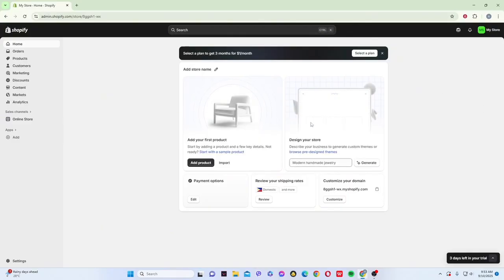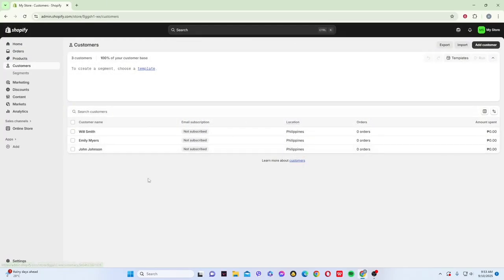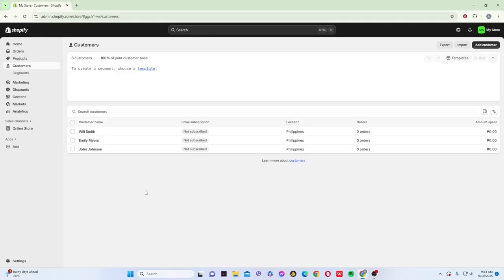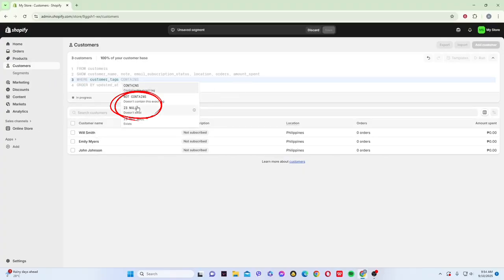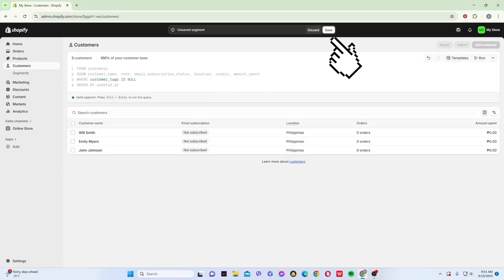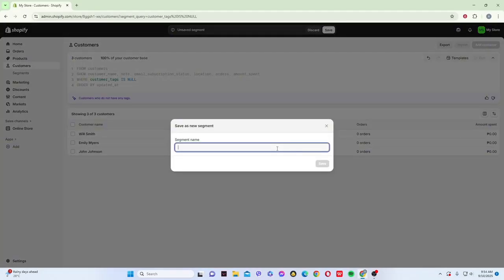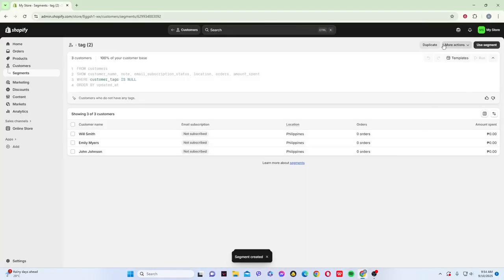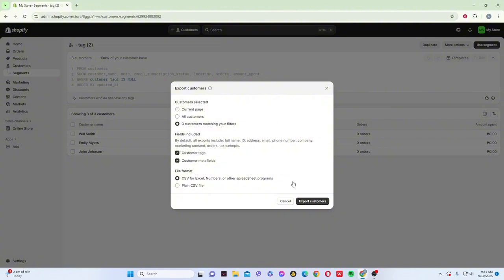How to Find Email List on Shopify 2025 (EASILY)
Want to access your customer emails in Shopify? In this step-by-step tutorial, I’ll show you how to find your email list on Shopify.

You’ll learn how to view customer emails in your Shopify admin, export subscriber data, and use your email list for marketing campaigns. This guide is perfect for store owners who want to grow their email marketing strategy using Shopify.